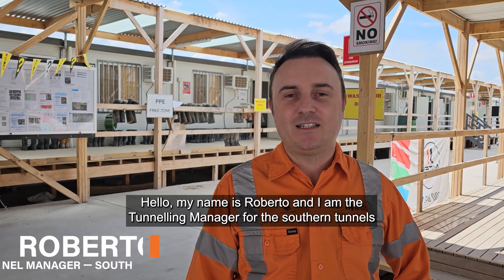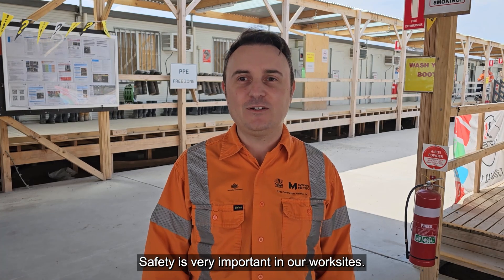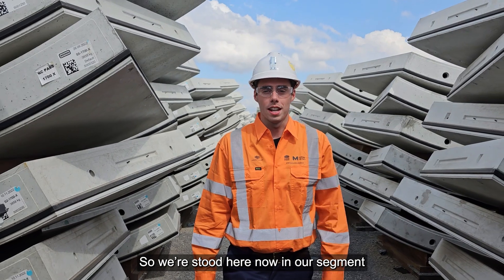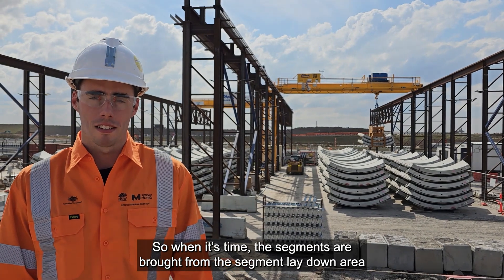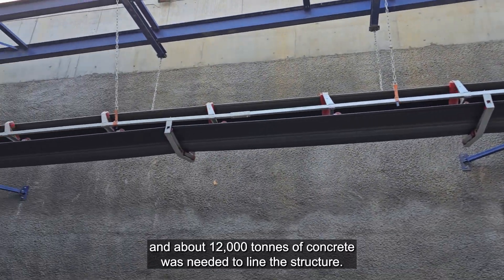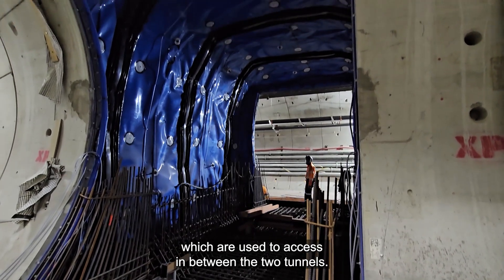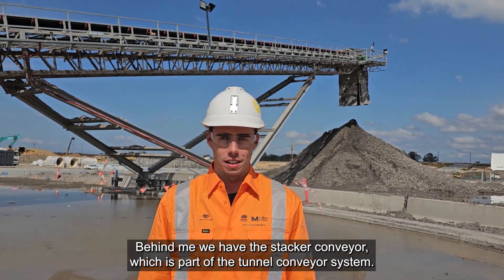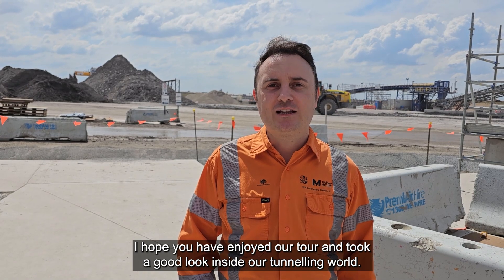Sydney Metro: Airport Business Park virtual site tour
Welcome to the Sydney Metro – Western Sydney Airport, future Airport Business Park Station. Join our project team for a tour of our worksite.